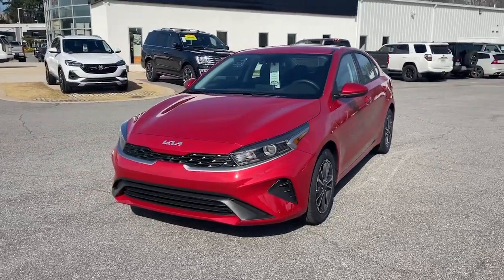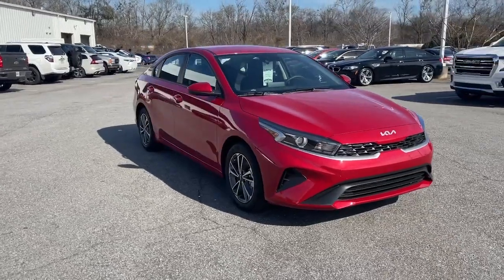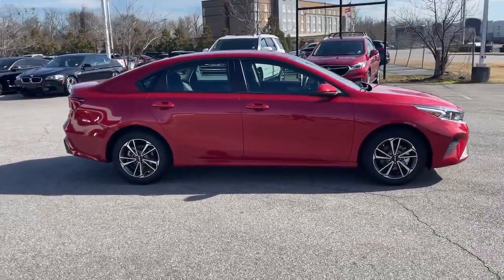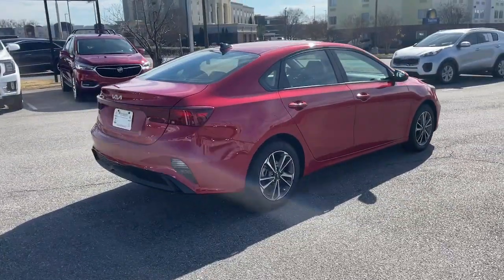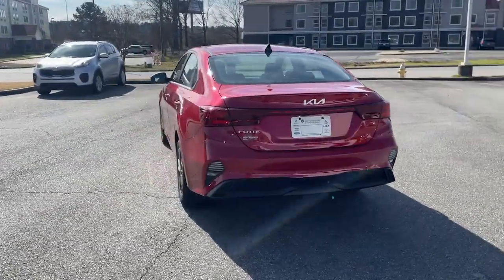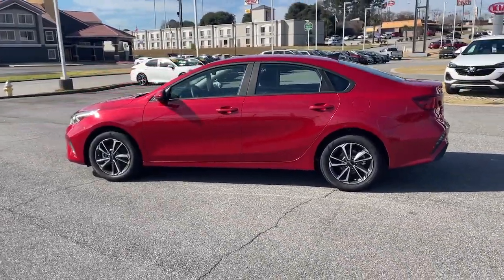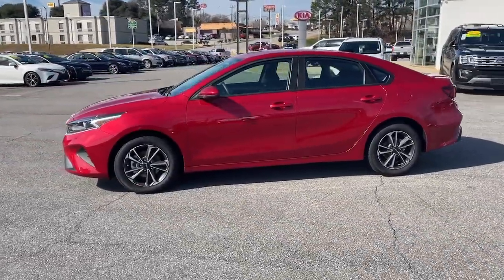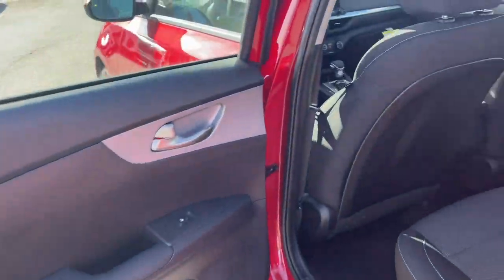2022 Kia Forte Macon, Warner Robins, Perry, Thomaston, Dublin, GA NE438419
Currant Red New 2022 Kia Forte available in Macon, Georgia at Hutchinson Kia of Macon. Servicing the Warner Robins, Perry, Thomaston, Dublin, GA area.

Wheels: 16 Machine Finish Alloy|Cloth Seat Trim|Radio: HD Display Audio System|Cargo Mat|Carpeted Floor Mats|LED Turn Signal w/Outside Mirror Indicators|4 Speakers|4-Wheel Disc Brakes|Air Conditioning|Electronic Stability Control|Front Bucket Seats|Front Center Armrest|Tachometer|ABS brakes|AM/FM radio|Alloy wheels|Brake assist|Bumpers: body-color|Delay-off headlights|Driver door bin|Driver vanity mirror|Dual front impact airbags|Dual front side impact airbags|Front anti-roll bar|Front reading lights|Front wheel independent suspension|Fully automatic headlights|Illuminated entry|Low tire pressure warning|Occupant sensing airbag|Outside temperature display|Overhead airbag|Overhead console|Panic alarm|Passenger door bin|Passenger vanity mirror|Power door mirrors|Power steering|Power windows|Radio data system|Rear window defroster|Remote keyless entry|Security system|Speed control|Split folding rear seat|Steering wheel mounted audio controls|Telescoping steering wheel|Tilt steering wheel|Traction control|Trip computer|Variably intermittent wipers|Ignition disable|Exterior Parking Camera Rear|Auto High-beam Headlights|Apple CarPlay & Android Auto